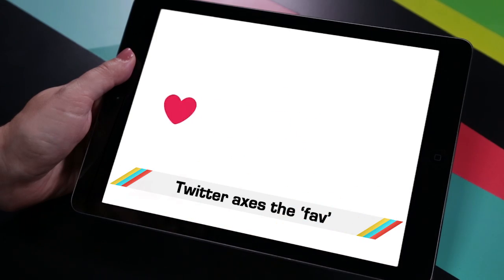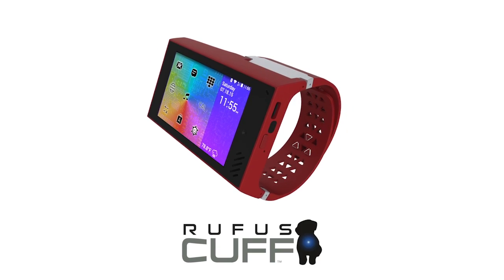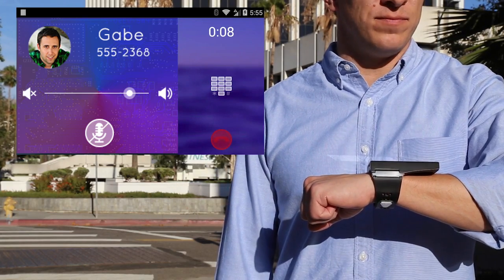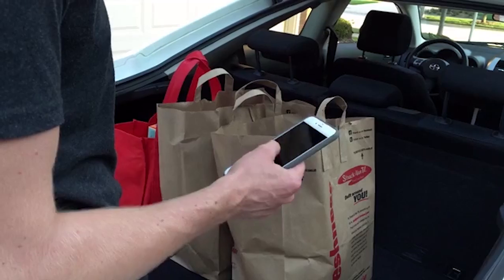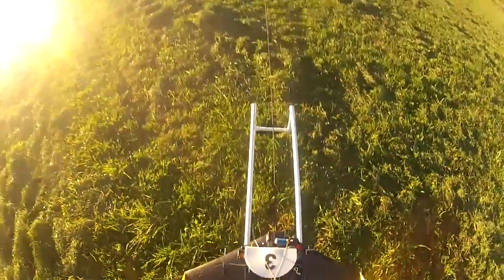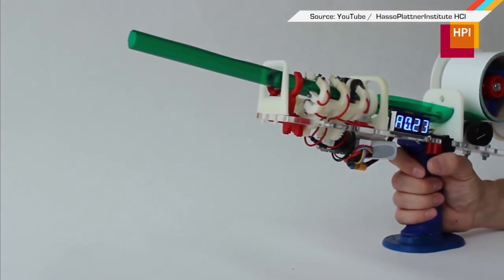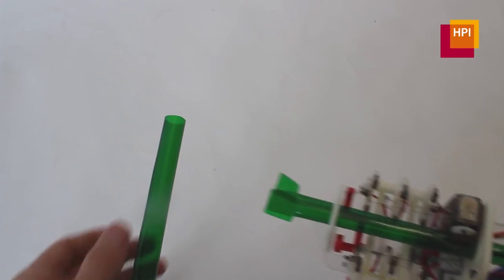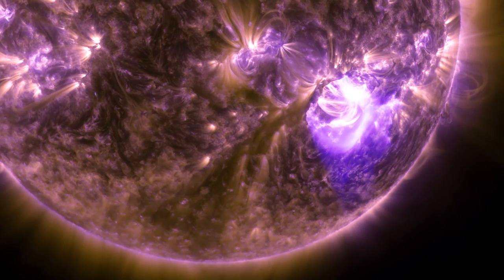ICYMI: Obstacle-avoiding UAV, smartwatch whys and more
Today on In Case You Missed It: A new wearable screen that runs all your apps via Android while strapped to your wrist is out but we can’t help but make fun of it. MIT’s Computer Science and Artificial Intelligence Lab created a UAV that can fly through a forest safely with an obstacle avoidance algorithm. And a prototye gun for objects lets users whip together large-scaled 3D designs using run-of-the-mill packing tape.

We are also really into this 4K video from NASA that shows solar temperature differences on the surface of the sun.